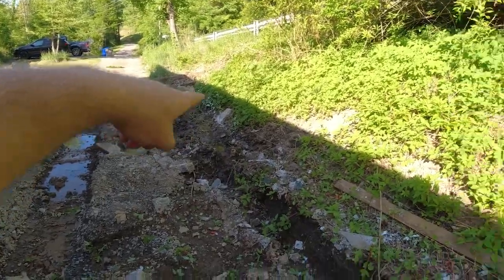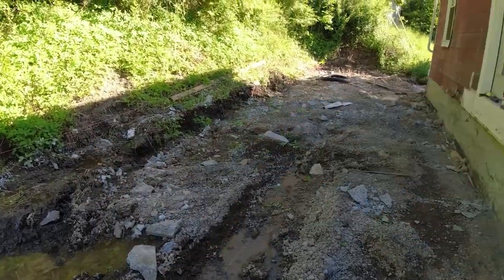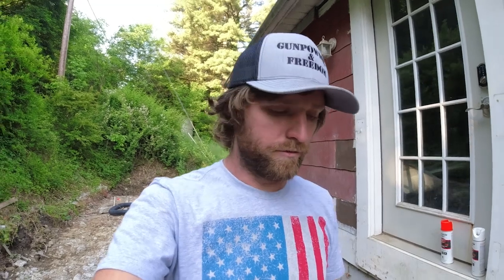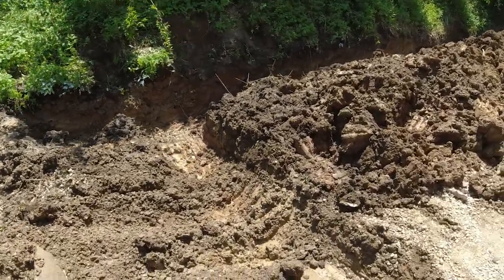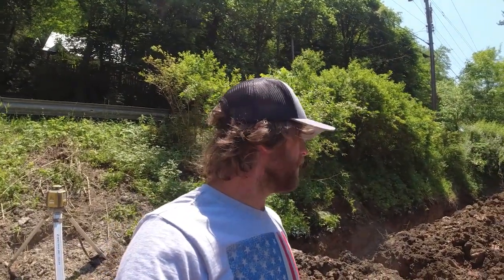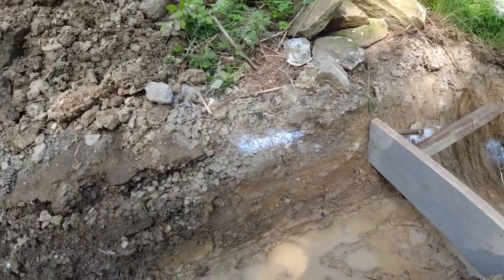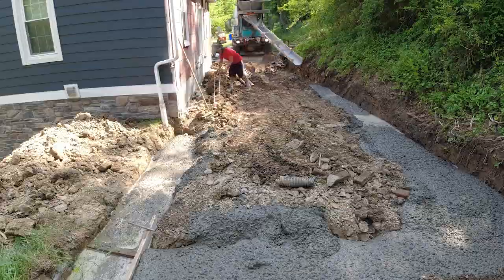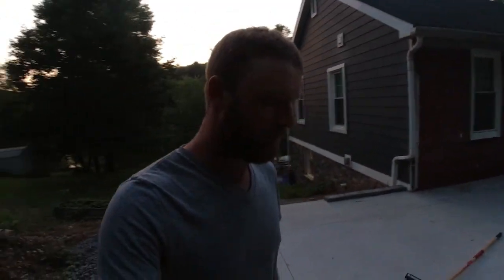I Should NEVER Have Done This With COVID!!!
I needed to get the footer done but trying to do this by myself with covid was a terrible idea. In this video, you'll see the excavation, prepping, and pouring of the footer for the new garage! Enjoy!